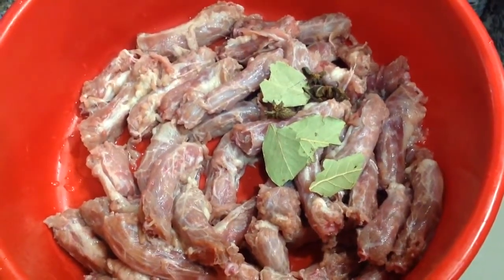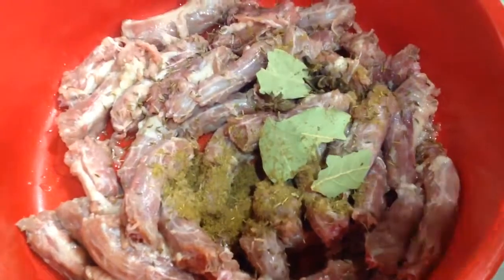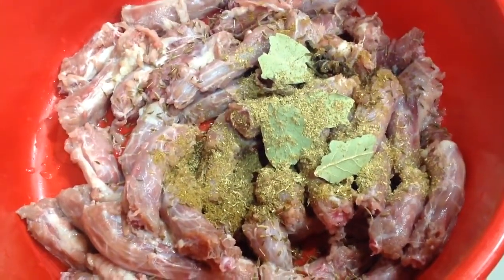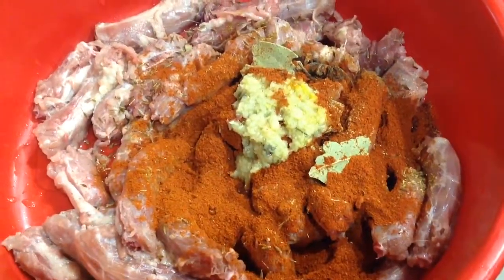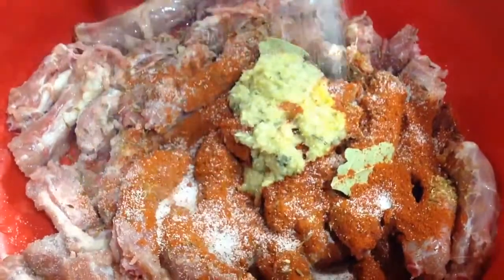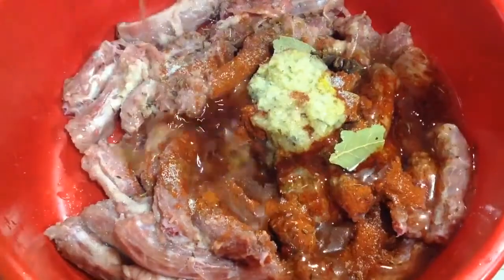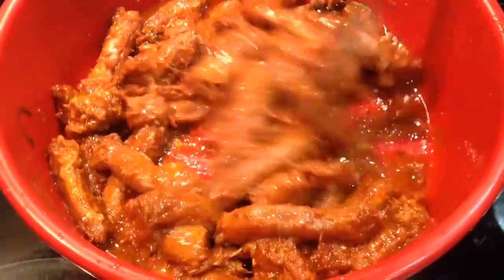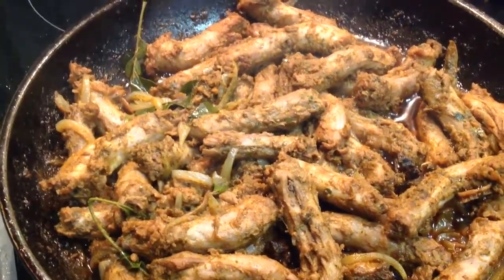Chicken Necks Braised Curry Learn To Cook Indian Curries